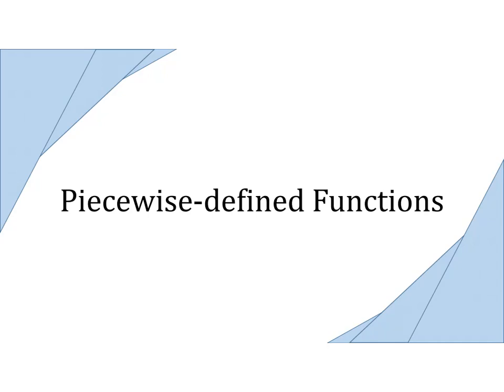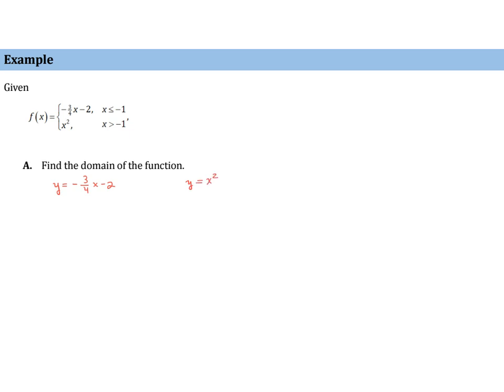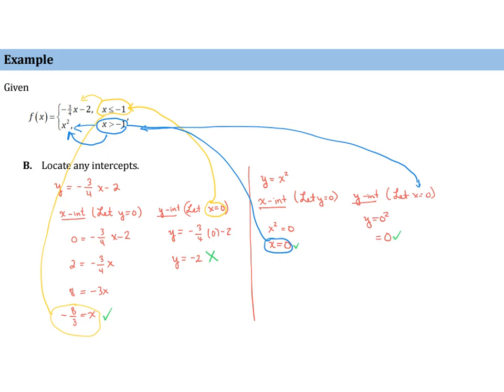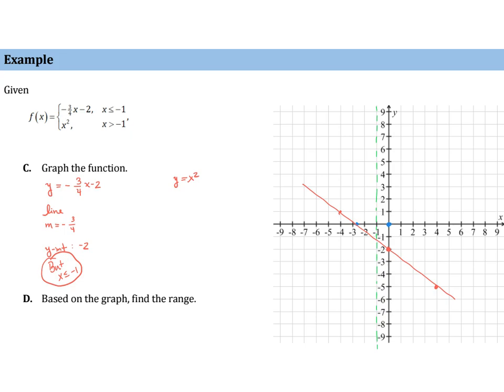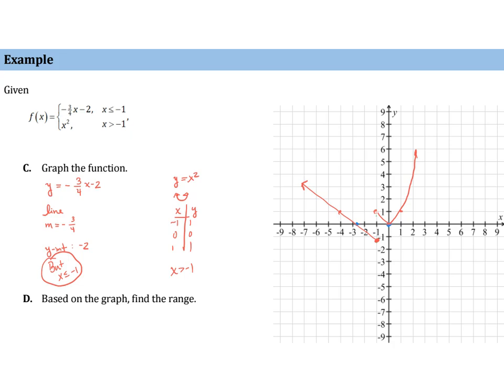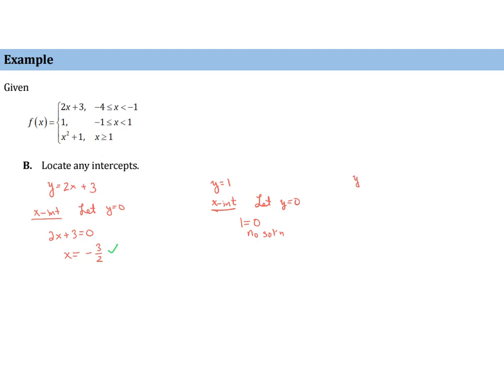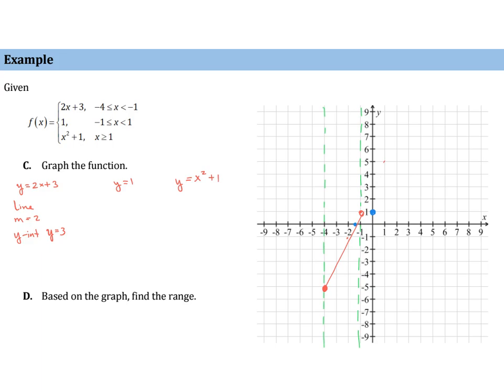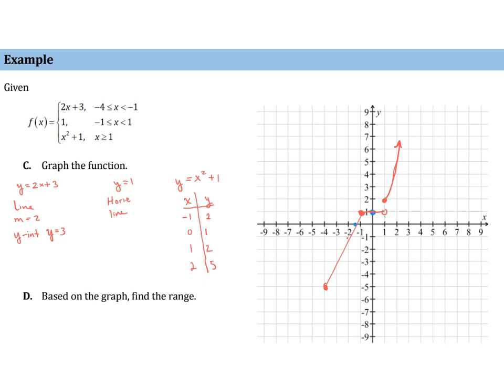3 4 3 Piecewise defined Functions